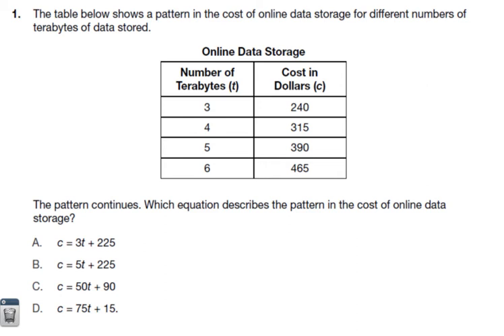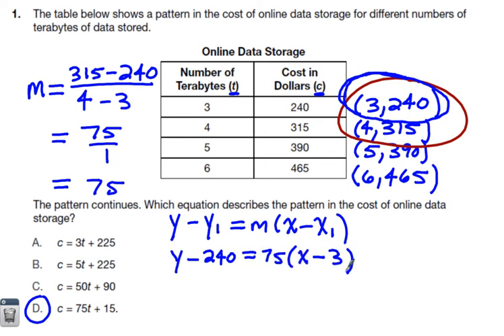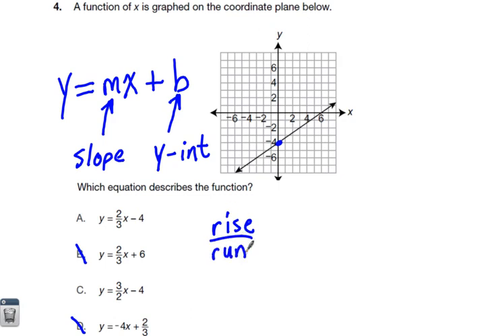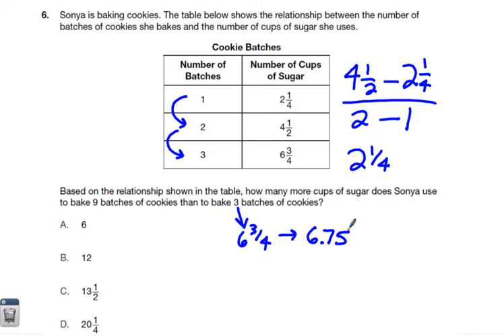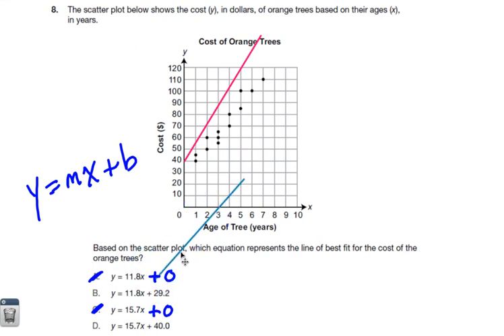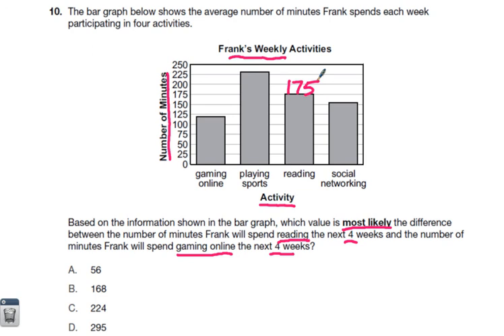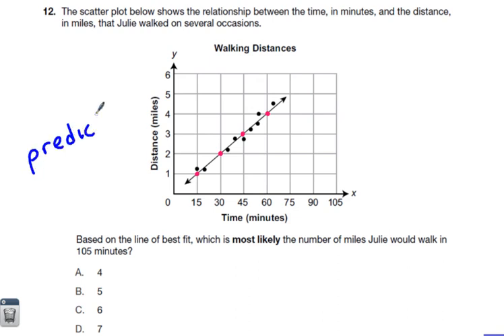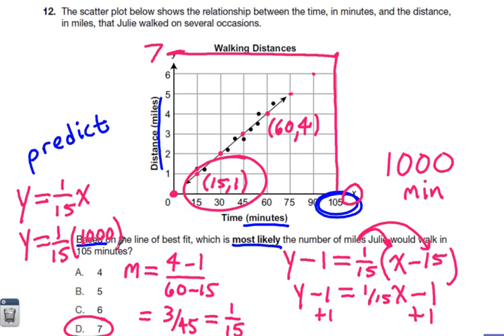2017 MC - Module 2 Items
2017 Multiple Choice Items - Module 2